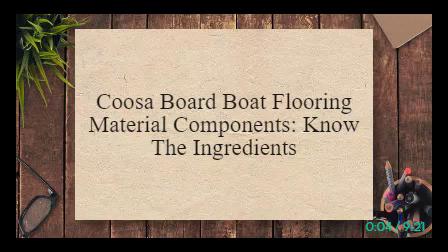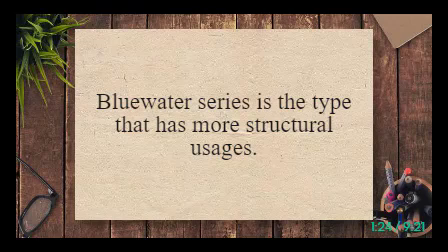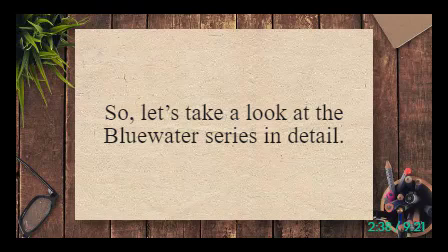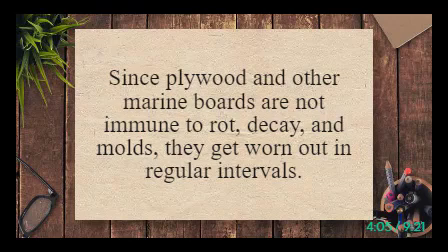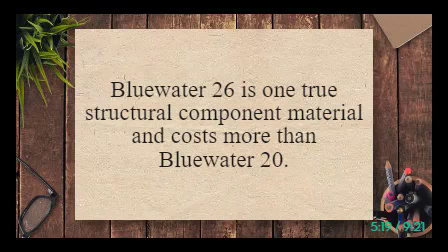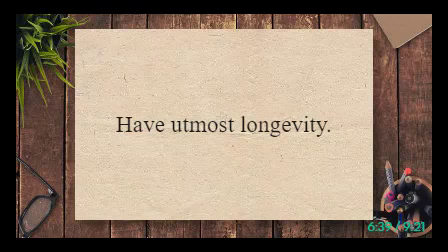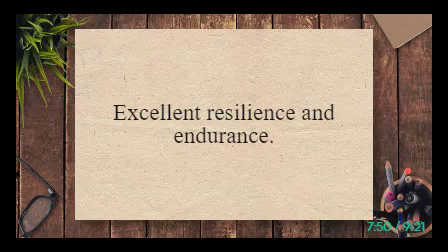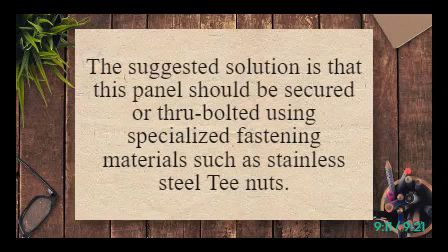Coosa Board Boat Flooring Material Components | Marine-Grade Choice | Tidy Floor | Zahidul Alam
Excited about some adventurous rides on the waterfront next season? Then you should prepare your boat for it ahead of time. If you can get resistant and functional boat flooring, you don’t have to be conscious about wandering on the water throughout the season. That’s where the choice of Coosa board boat flooring comes into the recommendation.

So, what exactly is a Coosa board? Well, Coosa is one kind of composite material admired for its no-rot and high resistance properties. It’s a relatively new, advanced technology-based product developed in recent years. Gaining a broader market, it has created quite a hype as a reliable and highly-functional flooring, decking, and transom material for various boats.